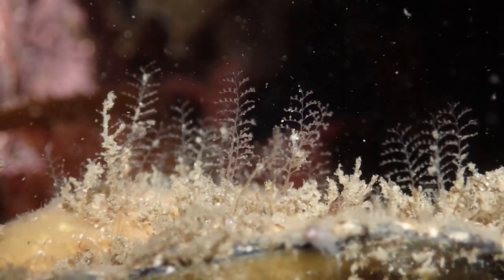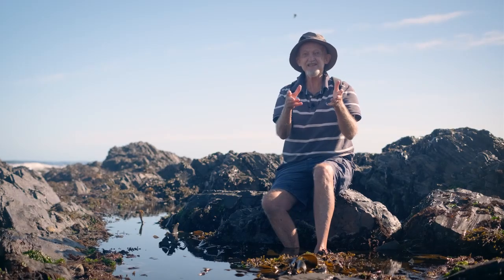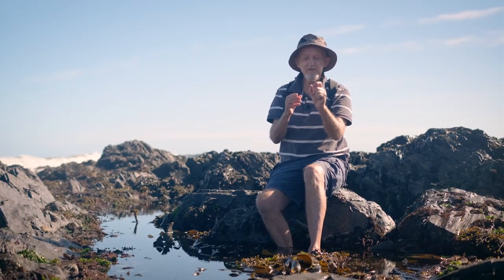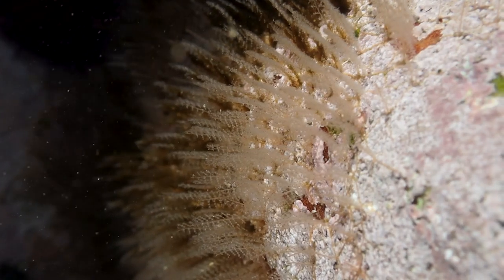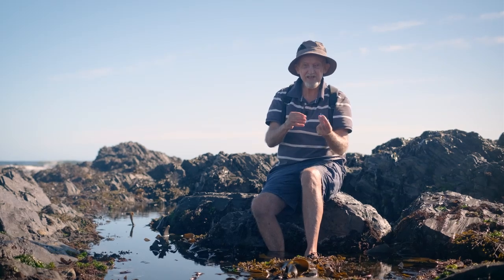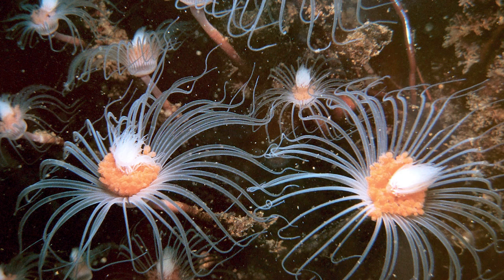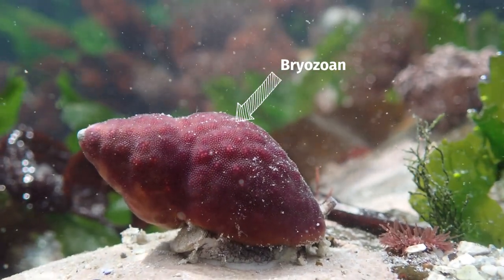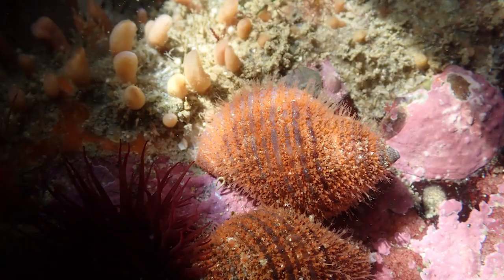Hydroids – The Tiny Tentacled Forests of the Sea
Episode 48: Hydroids

They look like seaweed. They live in jelly tubes. And they can launch baby jellyfish into the sea. Meet the hydroids - a wildly weird and wonderful group of marine animals related to jellyfish, corals, and sea anemones.

In this episode, we explore tidepools and dive under kelp to uncover the secret lives of these strange, beautiful creatures. Often mistaken for plants, hydroids are actually complex colonies of animals with branching bodies, stinging tentacles, and one of the most bizarre life cycles in the ocean.

Some cling like miniature forests to rocks and shells. Others look like flowers, pink coral, or even glowing Christmas trees. Watch as we reveal how hydroids grow, feed, and reproduce — switching between a static polyp stage and a jellyfish stage that swims free. From their partnerships with sea snails to species so unusual they’re still not properly described, this is marine life at its most mysterious.

📍 Filmed in the intertidal zones of False Bay and beyond, South Africa

Chapters :

00:00 – What are hydroids? Discovering the sea’s tiny tentacled forests
00:15 – Hydroids are relatives of jellyfish and sea anemones
00:28 – How hydroids grow: branching stems and chitin tubes
00:55 – Their strange life cycle: polyp stage + jellyfish stage
01:51 – Baby jellyfish and the sexual stage explained
02:30 – Filter feeding with stinging tentacles
03:06 – Greek myth meets biology: why they’re called hydroids
03:29 – Weird forms: daisy stalks, giant ferns, and gnome’s hats
04:30 – The “Christmas tree” hydroid with glowing reproductive baubles
05:53 – Hydroids on whelk shells: a case of convergent evolution
06:43 – Pink, coral-like hydroids living in caves
07:35 – How to identify hydroids (even the really weird ones!)
08:28 – The power of observation: the tiny life forms hiding in plain sight